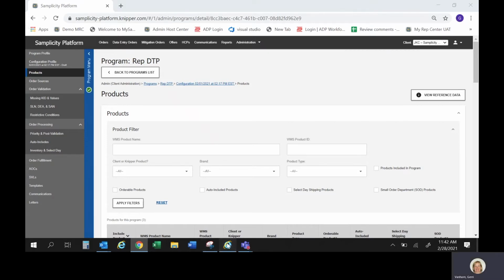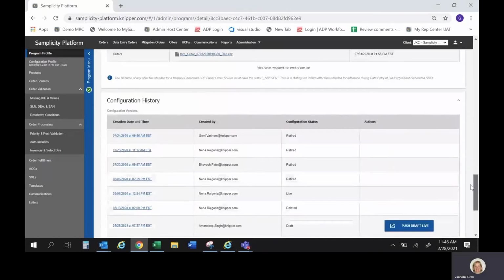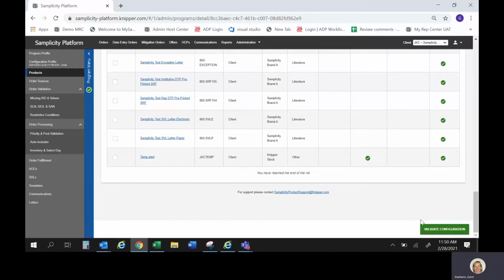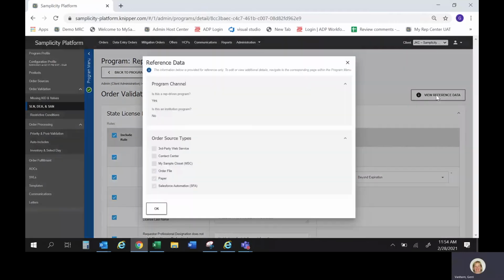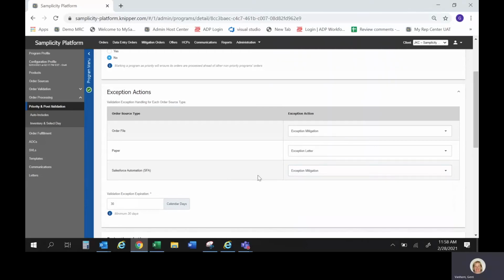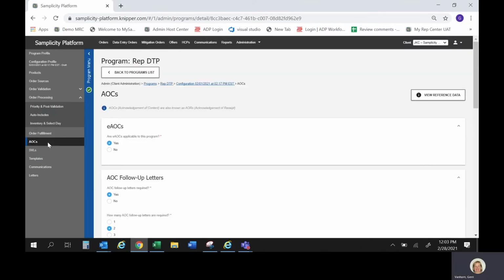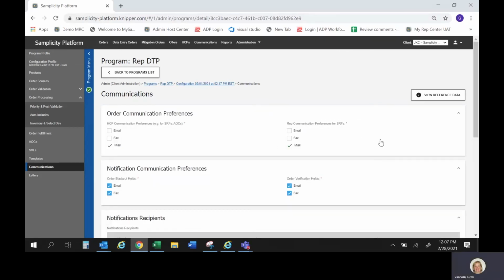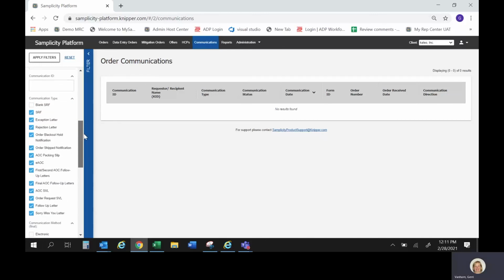Program Setup to Production